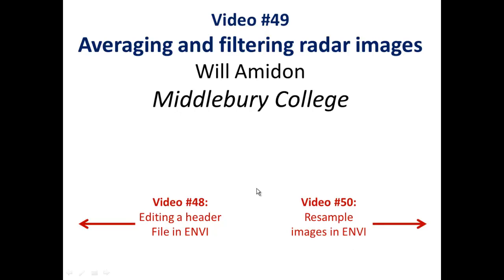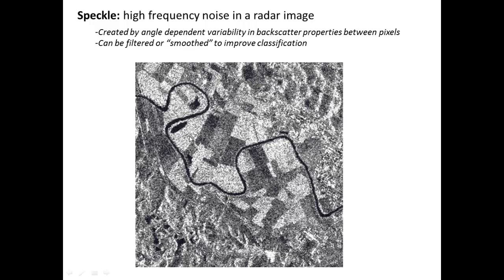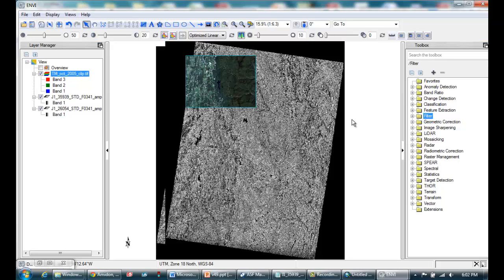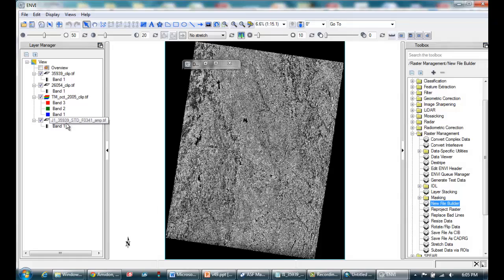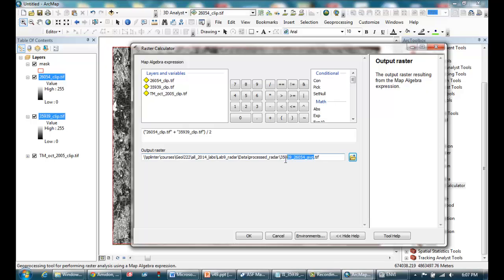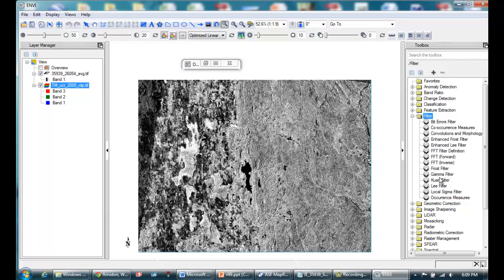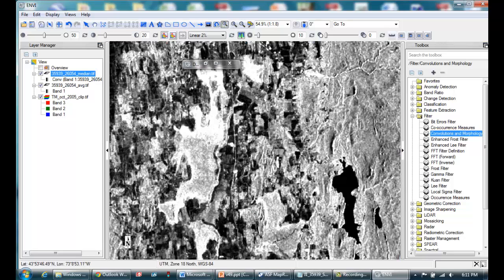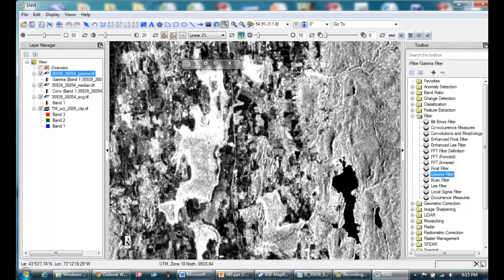v49 filtering radar data in ENVI